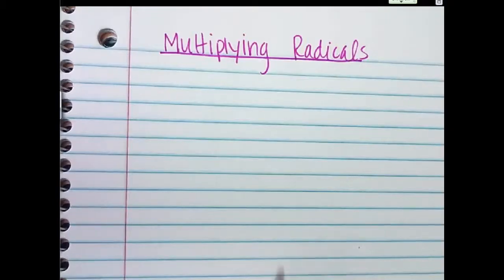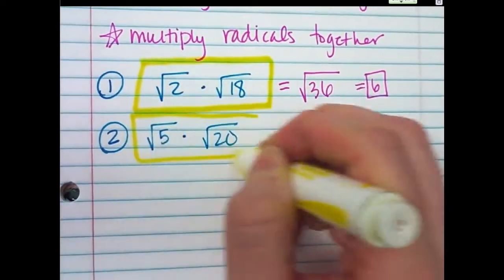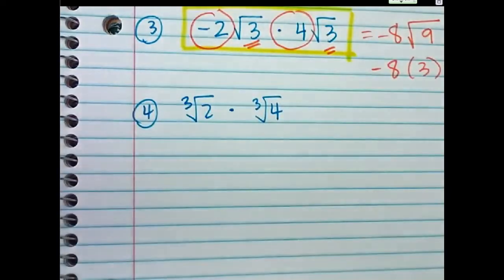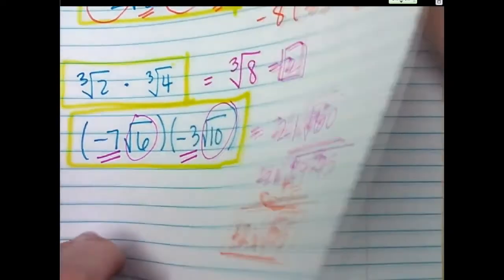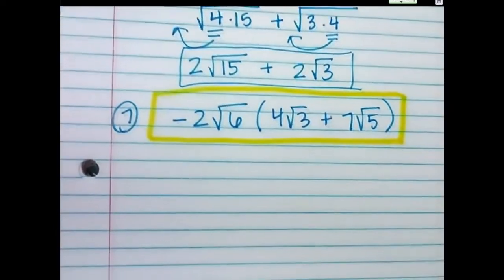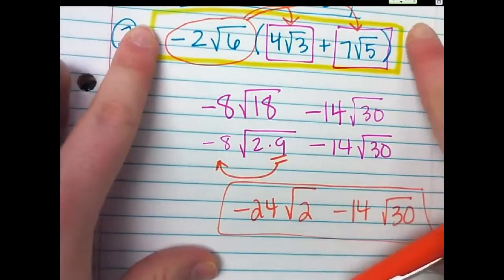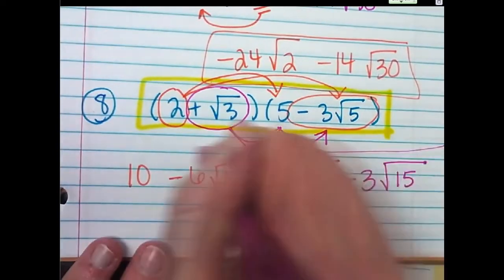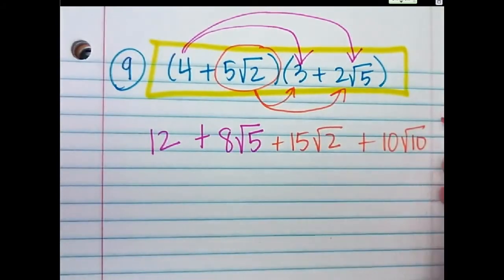Learn to multiply radicals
This video will teach you how to multiply radicals.